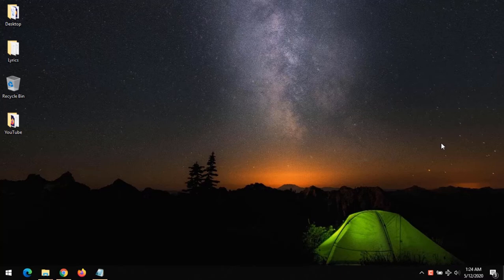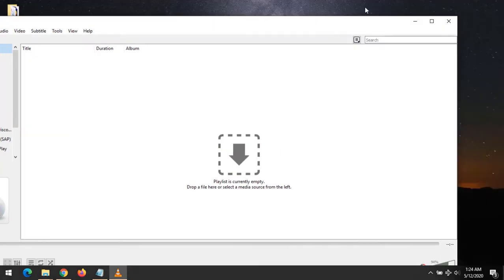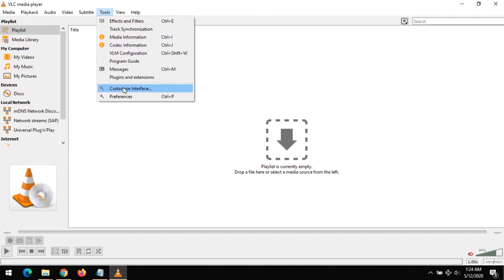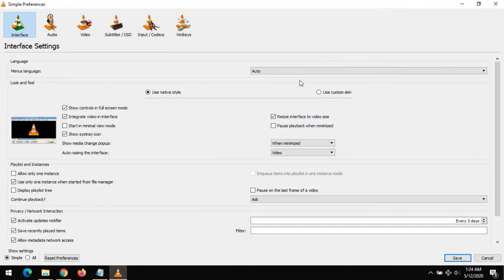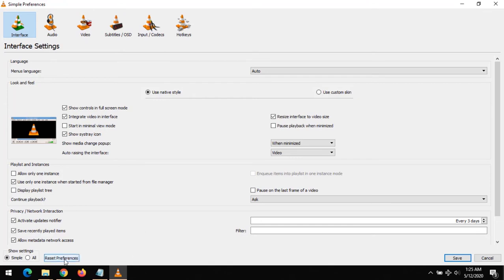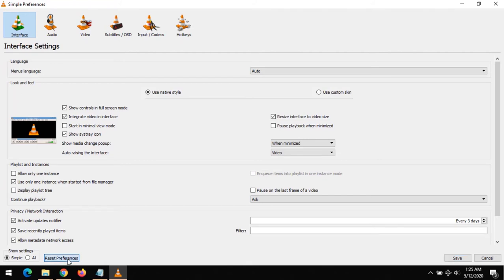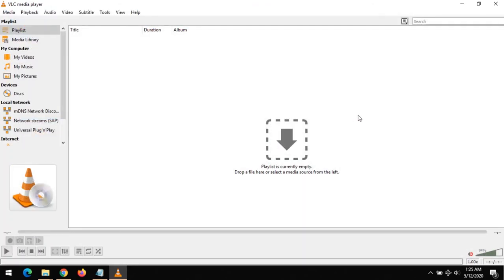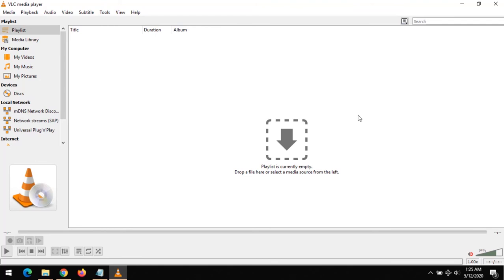How To Reset VLC Media Player Preferences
Reset VLC Settings
Reset VLC Media Player to Default settings
Reset VLC Media Player to Factory Settings.

Is your VLC Media Player misbehaving, doing annoying things, Reset VLC to fix the issue.